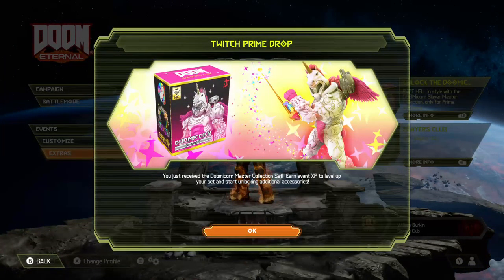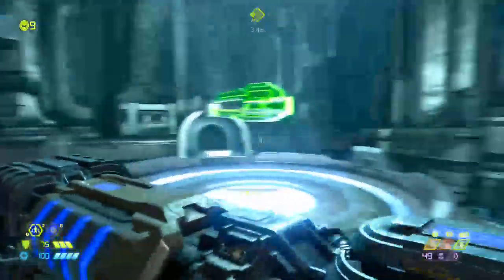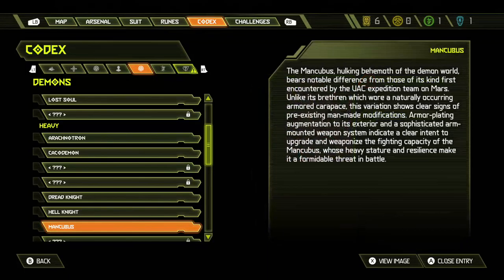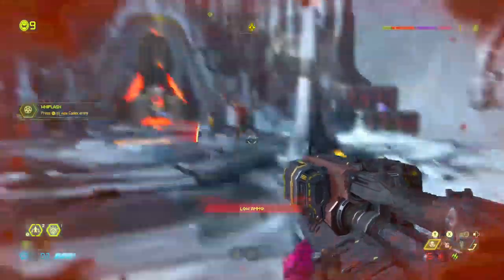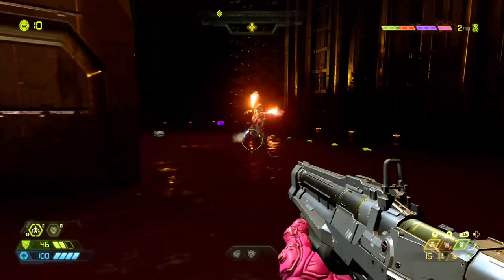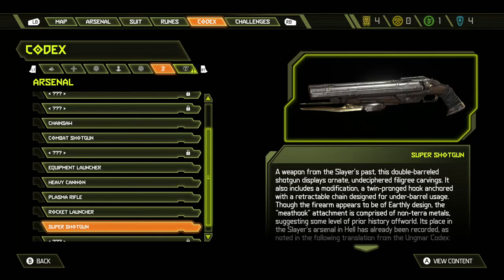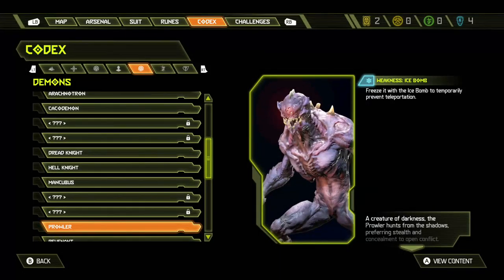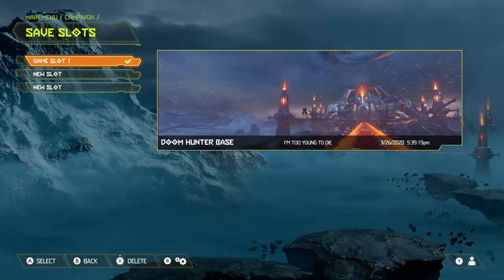DOOM: Eternal Pt. 3- Platforming Woes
2 years have passed since Doomslayer tore through Mars and the UAC. But in his absence Hell has come forth and the UAC has unleashed it upon Earth! Now the Doomslayer must battle a whole new set of demons and find a way to stop their invasion. But there are other forces in this battle and they don't like being turned against... -- Watch live